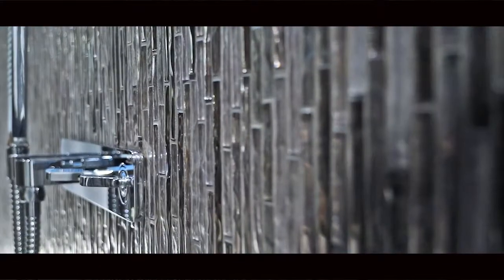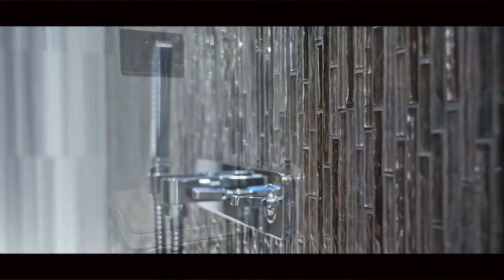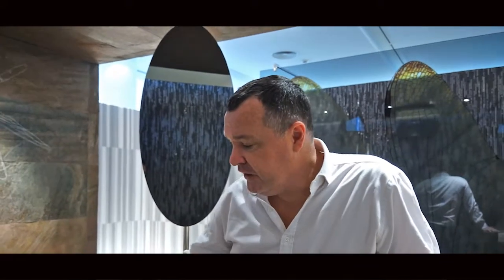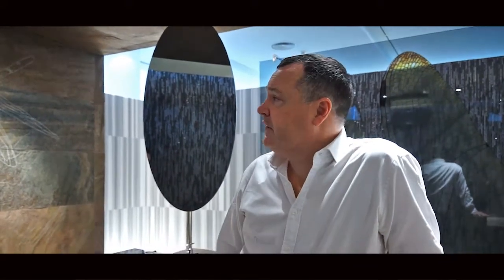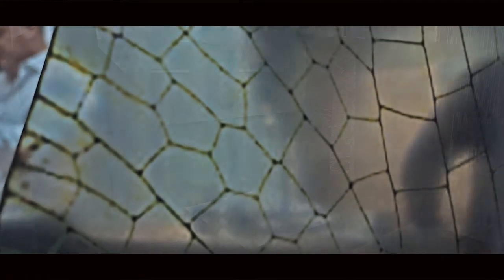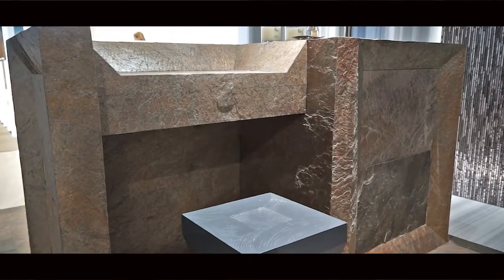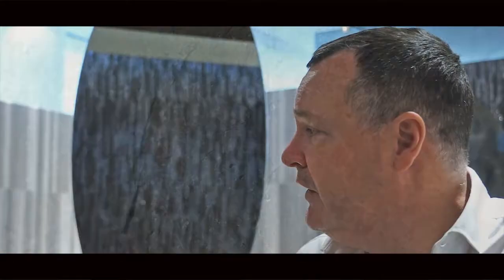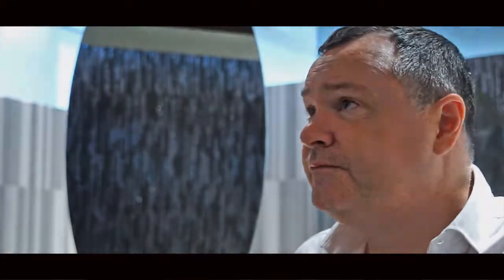Jestico + Whiles’ Signature Space for L'Antic Colonial | PORCELANOSA Group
Jestico & Whiles Studio’s Signature Space ‘Nuevas formas de vivir’ (‘New ways of living’) portrays    the wild spirit of a riverbed. It is a bathroom space designed with L’Antic Colonial natural materials for the firm’s new showroom that belongs to PORCELANOSA Group .

Jestico & Whiles break away from the traditional line between bedroom and bathroom with the aim of exploring different ways of space design. Hence, the natural materials themselves are the ones delimiting the different spaces and neither doors nor walls are needed.

It is in this bathroom space where the architects’ work is clear. Their choice has been a combination of textures by means of marble, slate and L’Antic Colonial glassy mosaics, including a big-sized dragonfly decorating the glass shower screen. An image depicting fineness and strength, a dichotomy leading the setting design and enhanced by lighting.